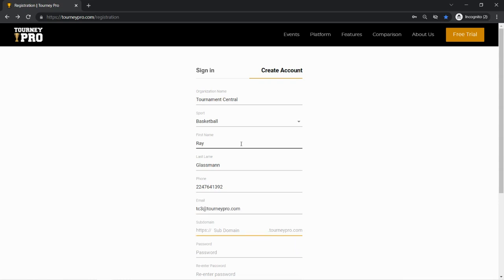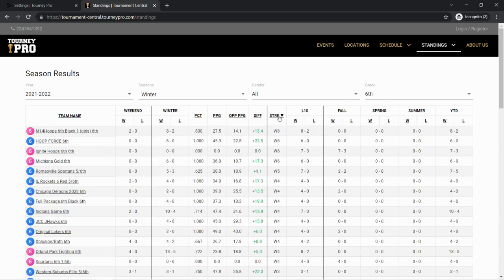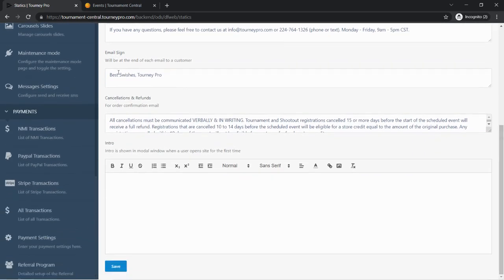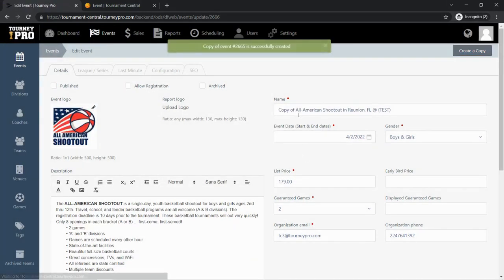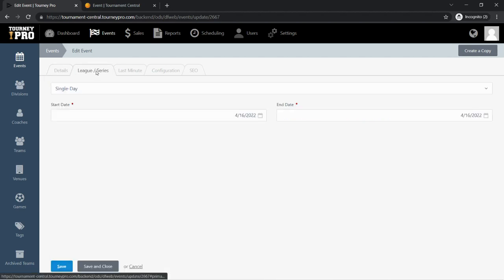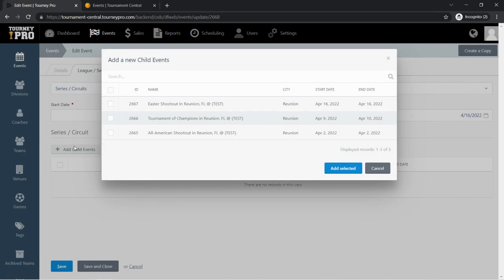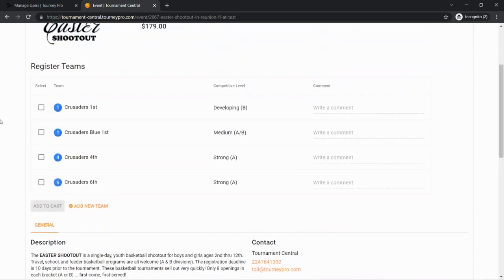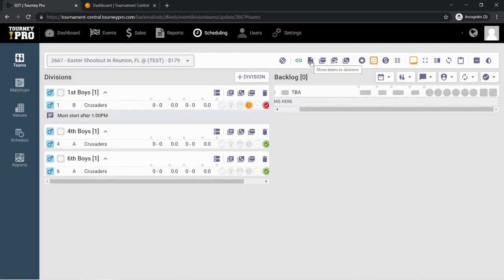Getting started with Tourney Pro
Welcome to the Tourney Pro Getting Started video.

Successful tournament companies require an integrated software platform that manages ecommerce, events, customers, pricing, orders, financials, and lastly, scheduling. Tourney Pro was built by tournament operators, for tournament operators!